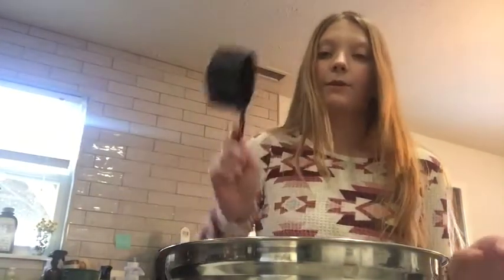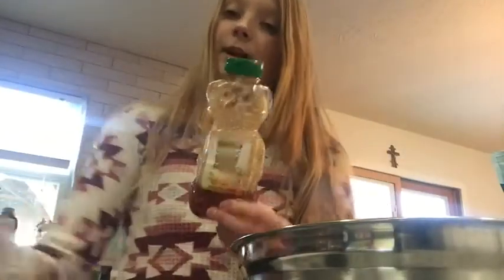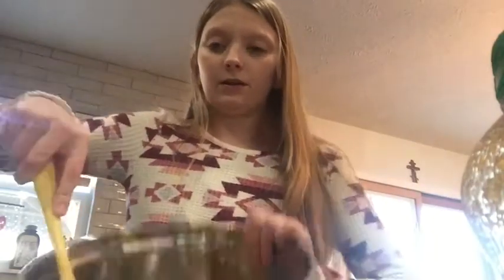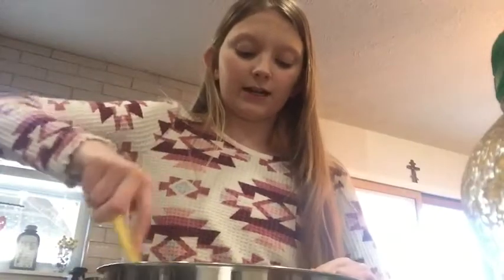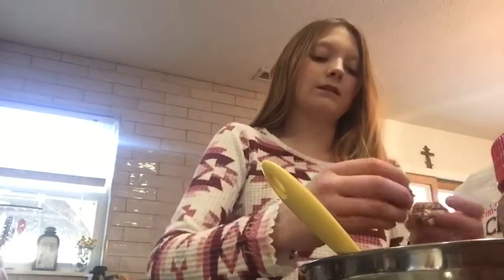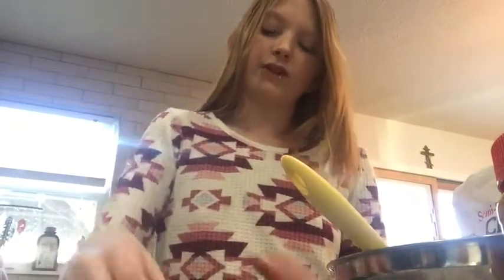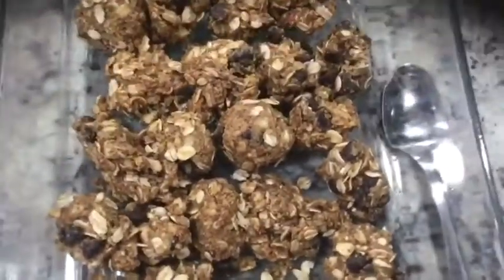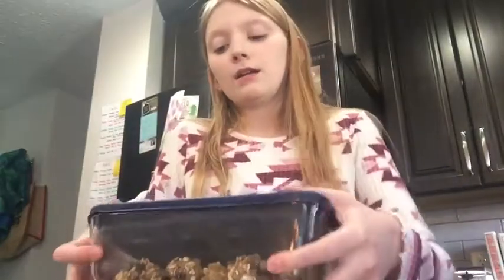How to make peanut butter energy bites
This is a really easy and delicious recipe!
I used...
2/3  cup creamy peanut butter
Half a cup chocolate chips
1 cup quick cook oats
Half a cup flaxseeds
2 tablespoons of honey
Refrigerate for 1 to 2 hours